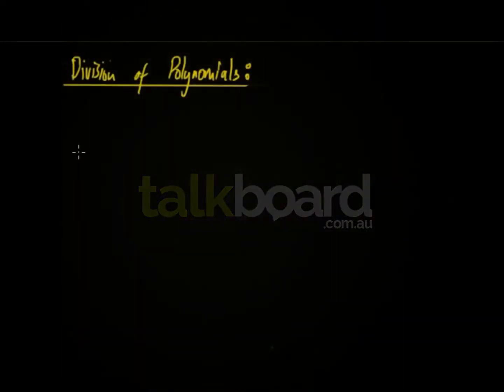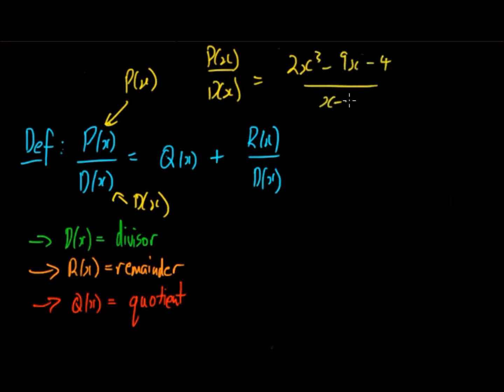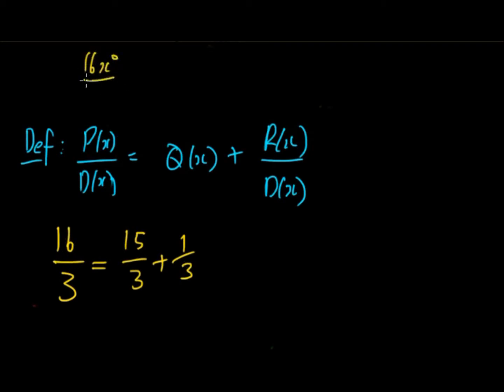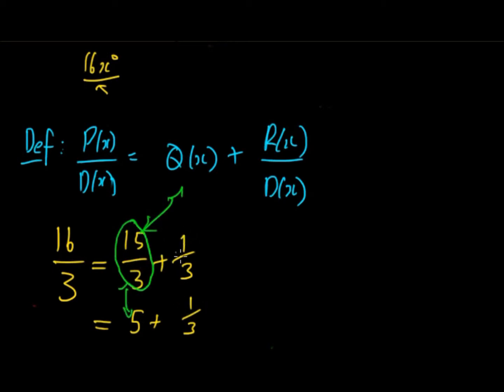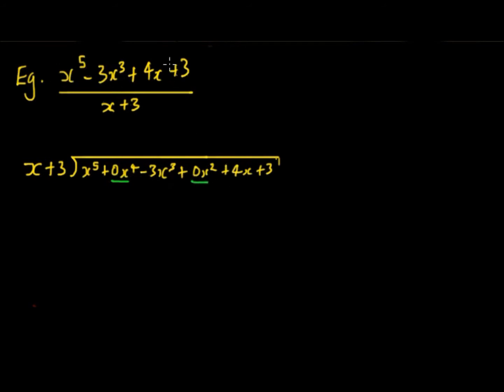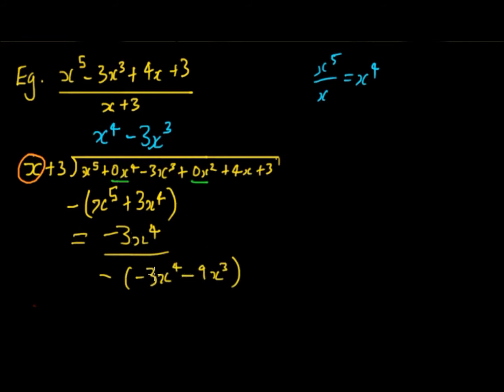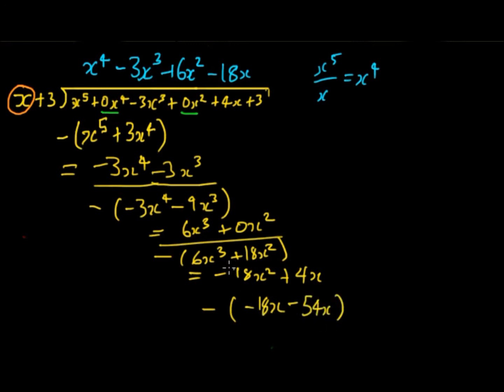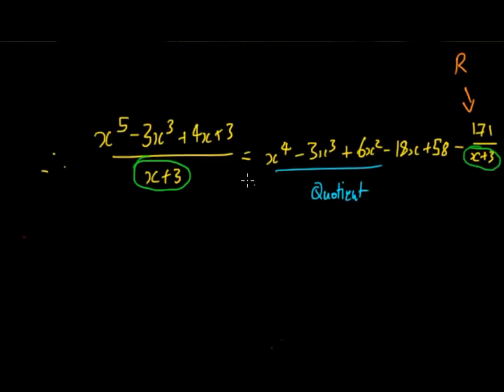Division of Polynomials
In this video, we look at how to divide one polynomial by another with an example.